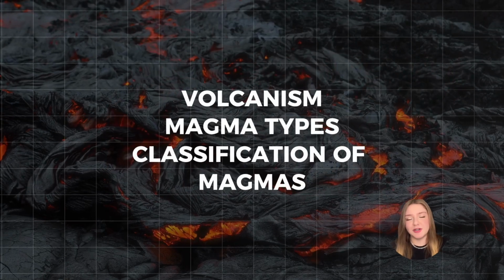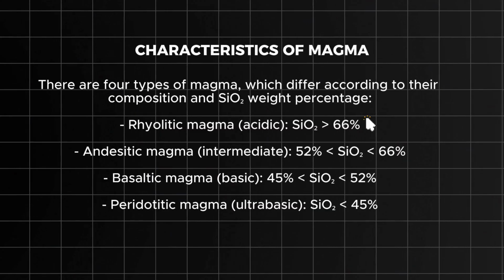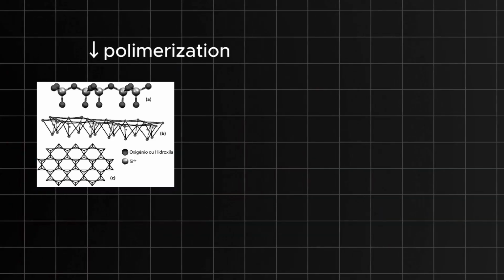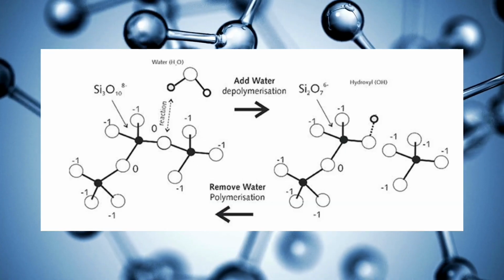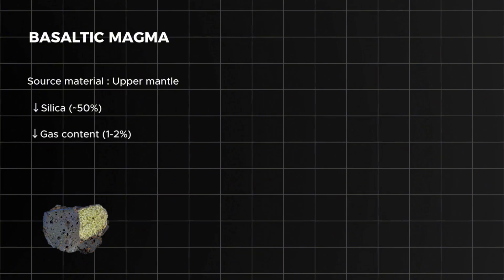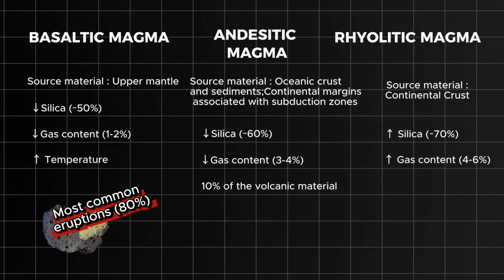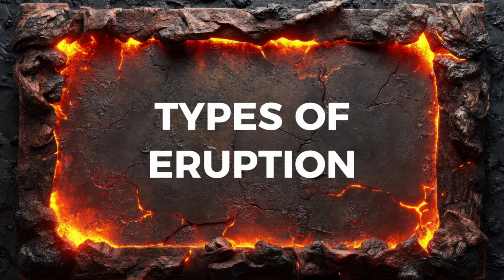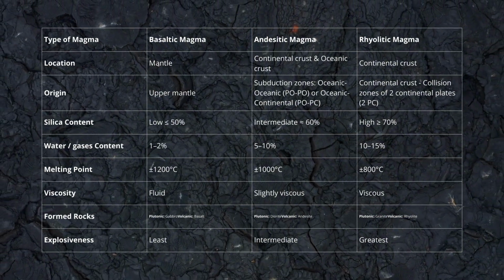The Deadly Link Between Magma Viscosity and Eruption Style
Join us as we explore the fascinating world of volcanism, focusing on how magma formation influences eruption styles. We discuss various magma types, including basaltic, andesitic and rhyolitic magma, and their distinct characteristics. This earth science journey helps classify volcanic activity and understand different volcano eruption events.

00:10 - What is magma?
00:27 - What is lava?
00:34 - Characteristics of magma - percentage by weight of SiO2, Volatile content and temperature
00:51 - Classification of magmas: basaltic, rhyolitic, andesitic
01:32 - Composition of magmas
01:38 - SiO2 role: polymerization
02:00 - Polymerization and viscosity
02:26 - Volatile Content
03:07 - Temperature and crystalization
03:28 - Diferences between types of magmas
04:36 - Natrocarbonatite Lava : Ol Doinyo Lengai
04:57 - Classification by surface texture and flow style
05:24 - Types of eruption : Efusive and Explosive types